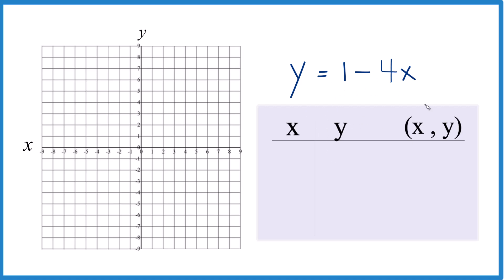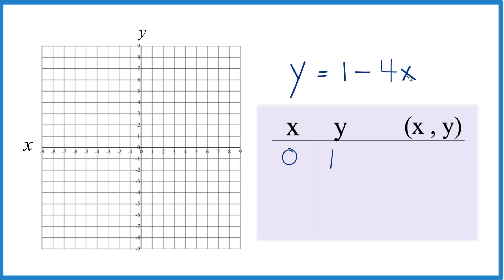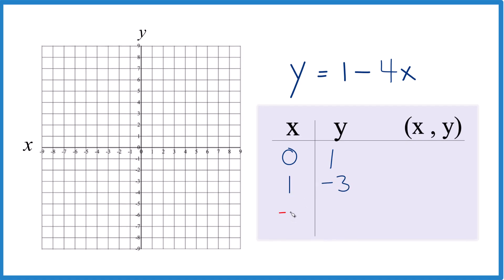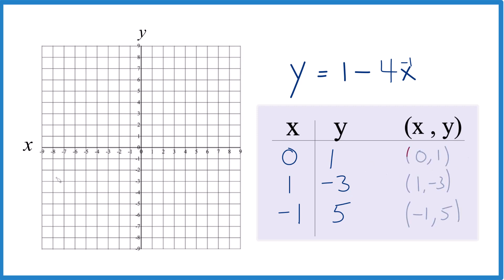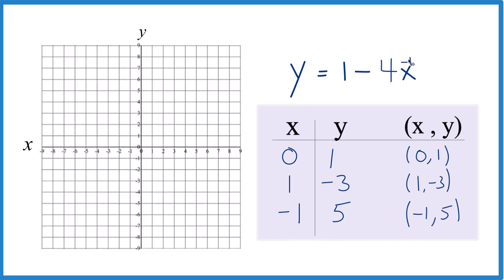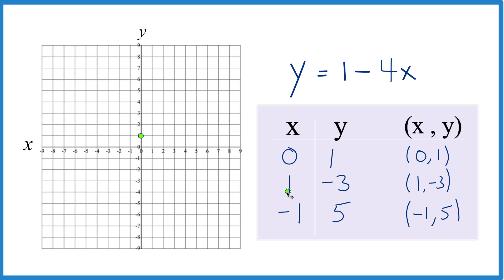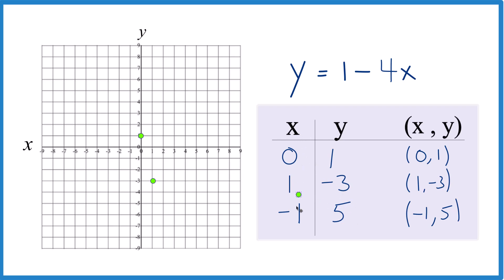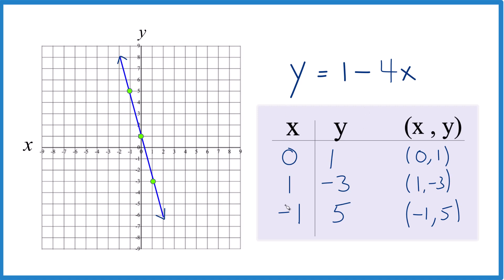How to Graph y = 1 - 4x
First, we will use a table of values to plot points on the graph. Once we have two or three points, we can draw our line for the linear equation. You can choose any values of x for your table; however, 0, 1, and -1 are often best since they result in points that will fit on your graph paper.

m is the slope. We can use the slope to find the rise over run. For -4, we consider that to be -4/1. So we go down four on the y-axis and over 1 on the x-axis. We can do that as many times as we need to in order to draw an accurate line.